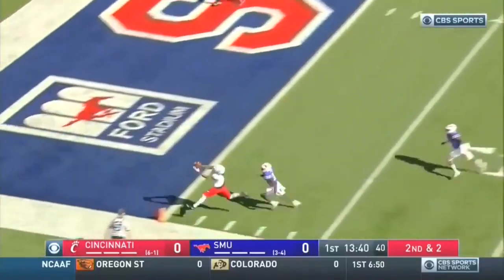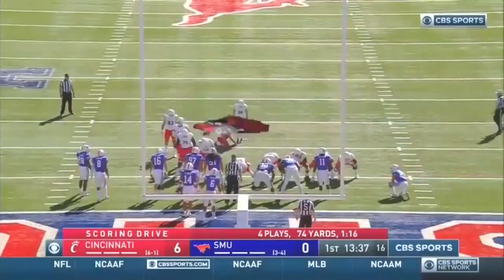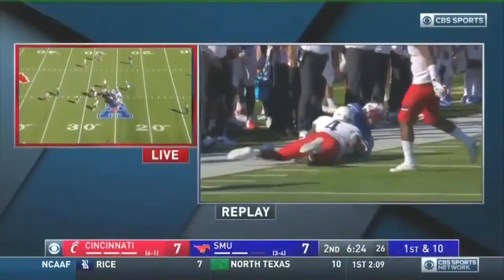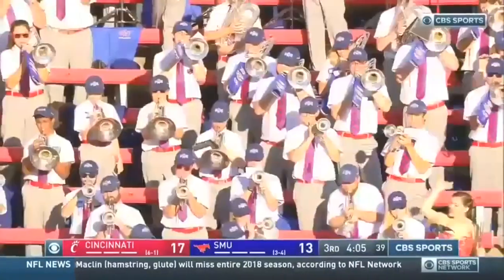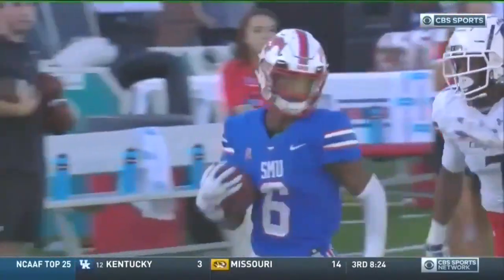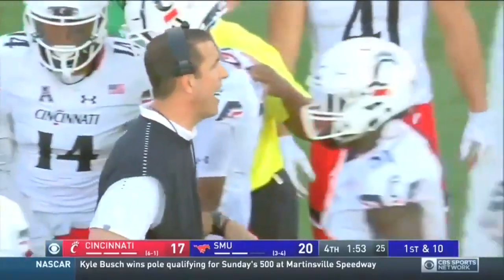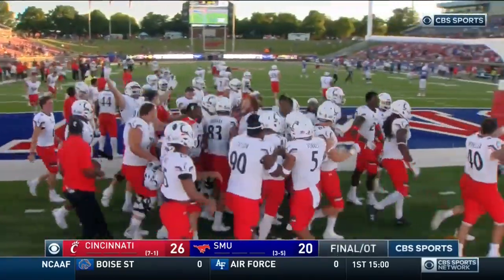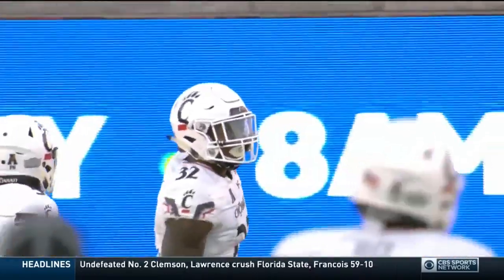Cincinnati vs SMU Football Highlights 2018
Daily Uploading Football Channel
Enjoy football with Football TODAY.